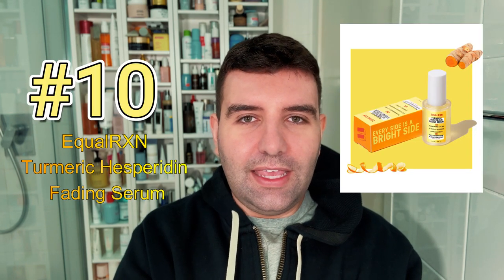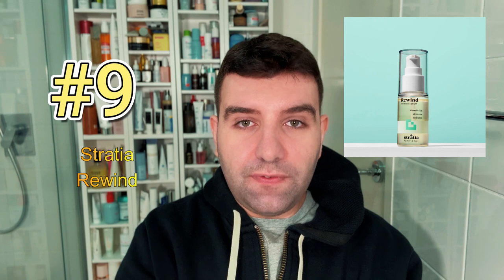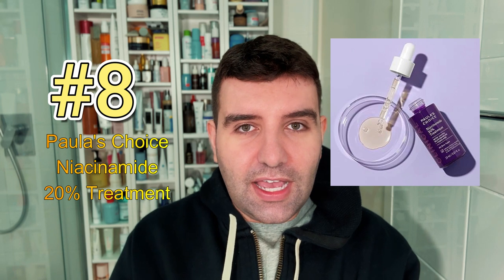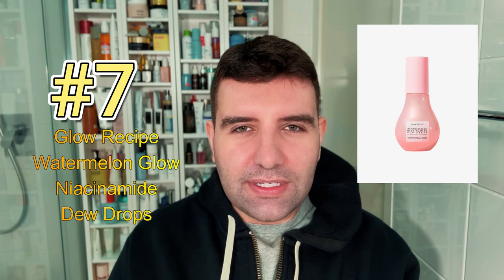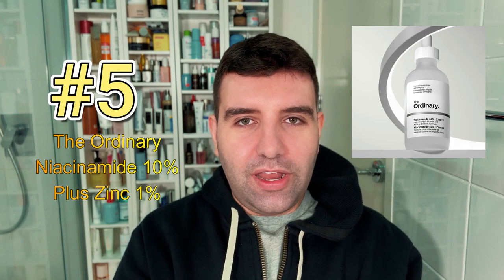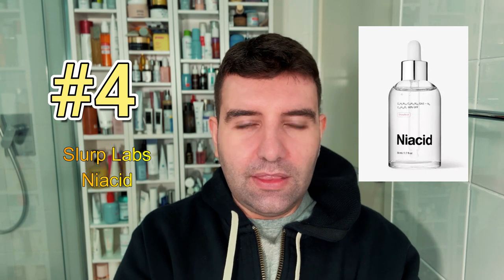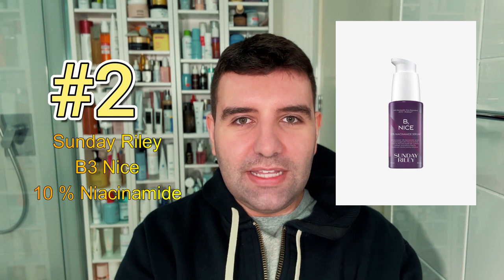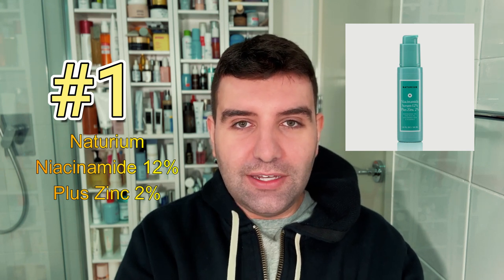Top 10 Trending Niacinamide Products (Public Voted)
This week's skincare voting results are on niacinamide. As I mentioned in the video, I think the popularity of niacinamide as an ingredient of interest has probably subsided. But, it remains one of the key functional ingredients in any skincare formula.

EqualRXN Turmeric Hesperidin Fading Serum
Stratia Rewind
Paula's Choice Niacinamide 20% Treatment
Glow Recipe Watermelon Glow Dew Drops
Naturium Niacinamide Cleansing Gelee
The Ordinary Niacinamide 10% Plus Zinc 1%
Slurp Labs Niacid
Dieux Deliverance
Sunday Riley B3 Nice Niacinamide Serum
Naturium Niacinamide 12% Plus Zinc 2%